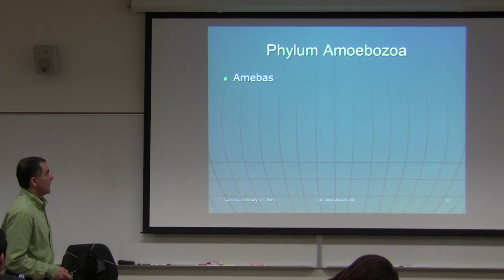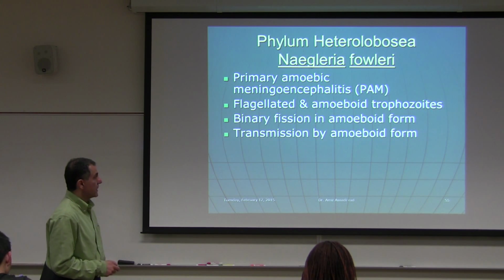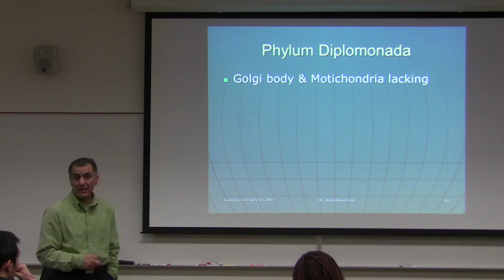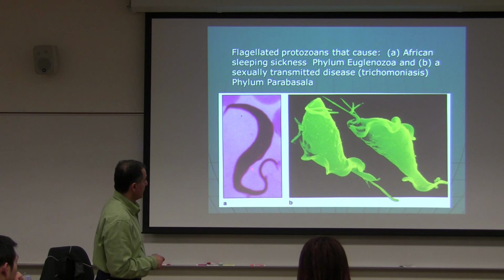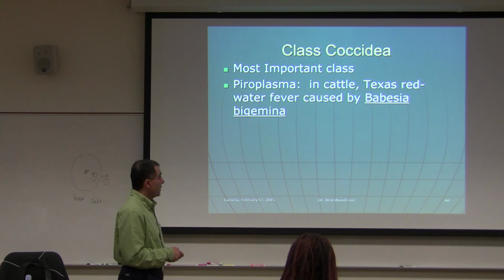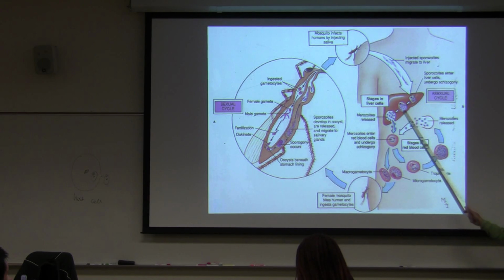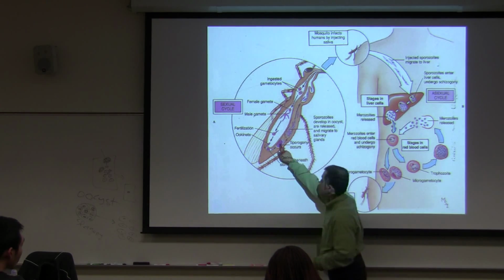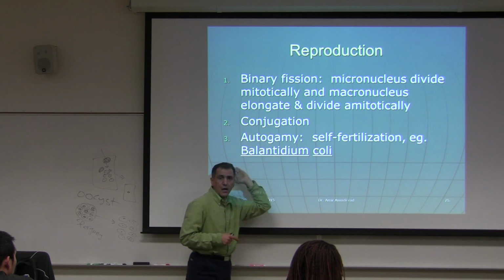Amir Protista 3